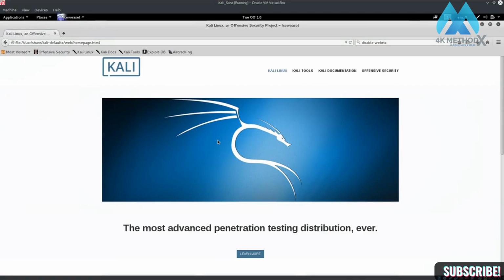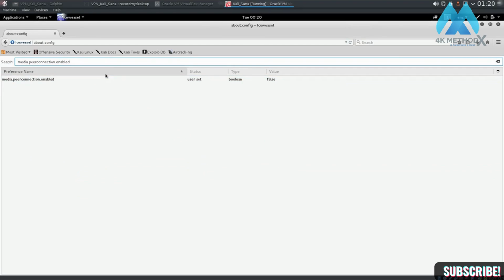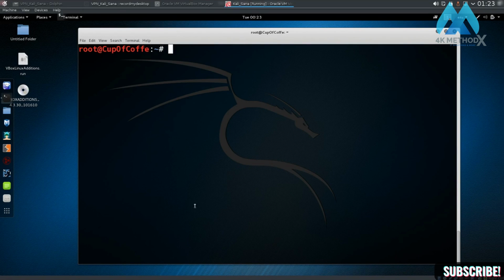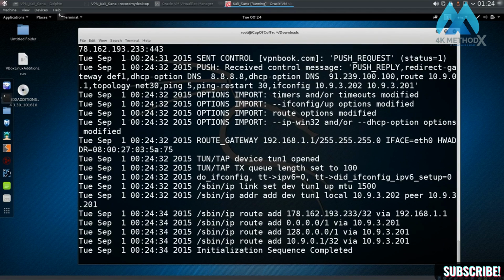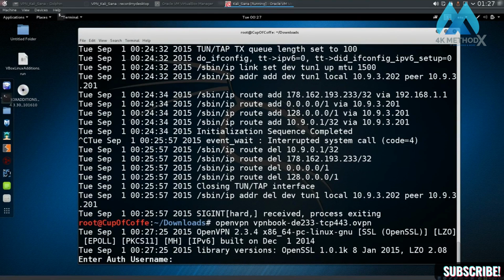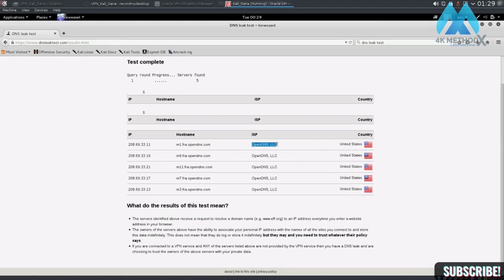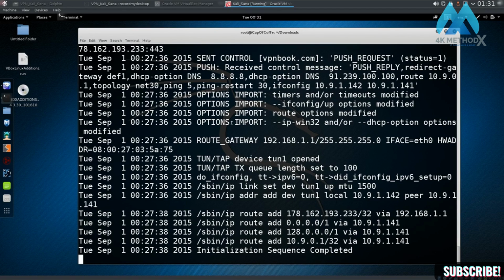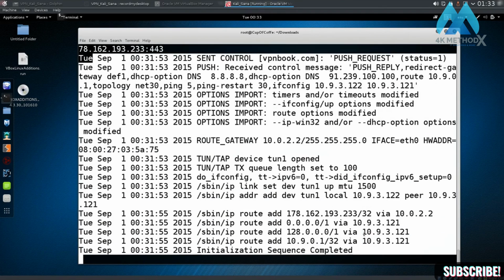VPN (Part 2): Setting Up and Using VPNs #34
Learn about VPNs (Virtual Private Networks) and how they work in this comprehensive tutorial!

In this video, you will learn:

    ✅ What a VPN is
    ✅ How VPNs work
    ✅ The different types of VPNs
    ✅ The benefits of using a VPN
    ✅ How to choose a VPN
    ✅ How to set up and use a VPN

CISSP (Certified Information Systems Security Professional) , penetration testing ,cybersecurity,Virtual Private Networks